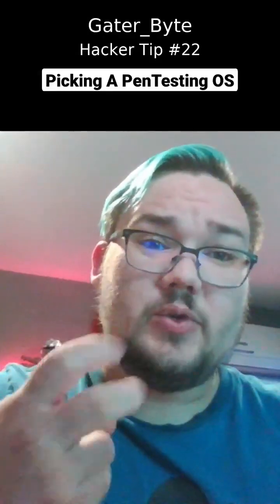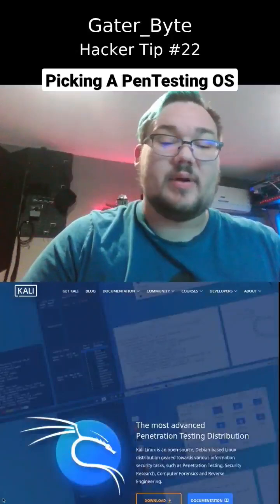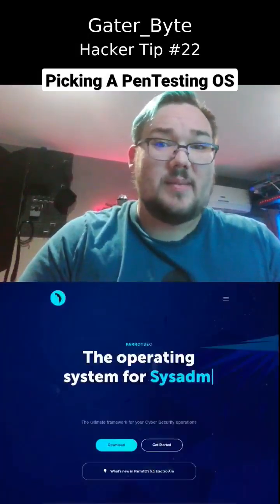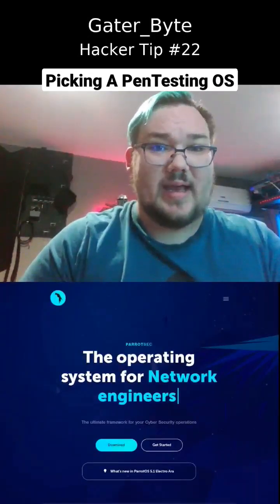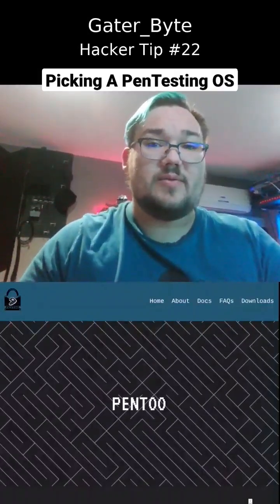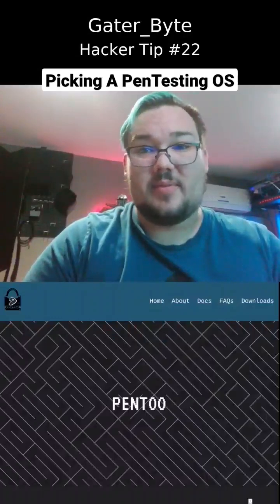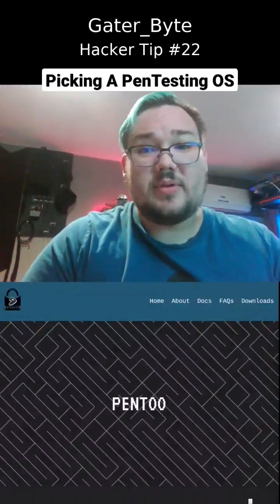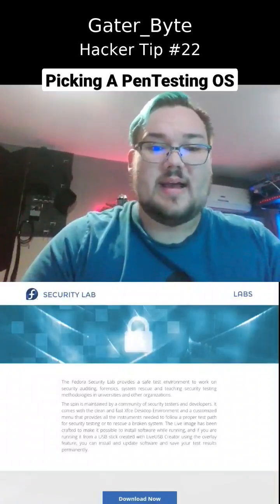2023 Hacker Tip #22 Picking A PenTesting OS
Laptop Camera and wireless setup this time, and working on improving video and sound.

Picking A PenTesting OS these are my top 4 picks